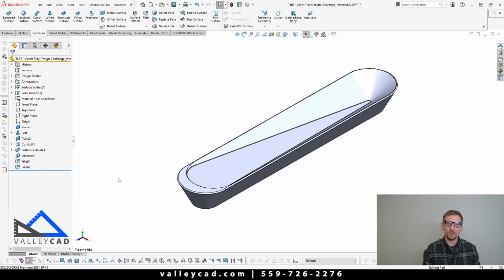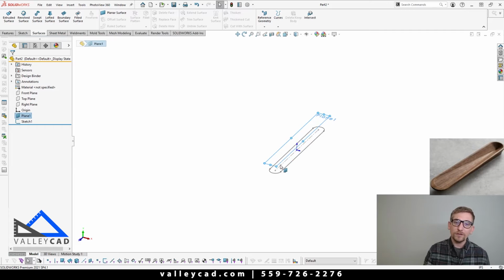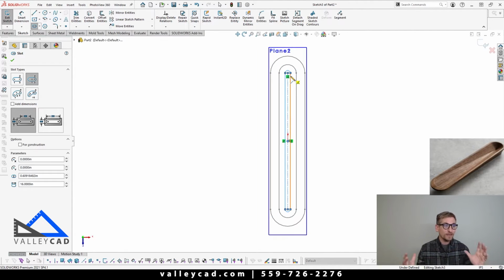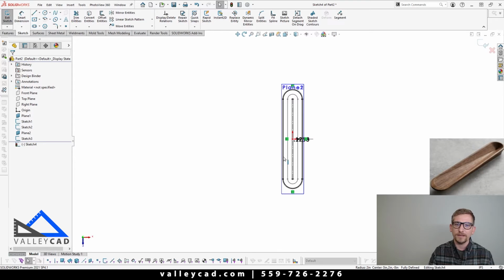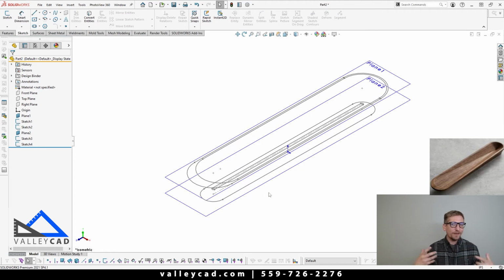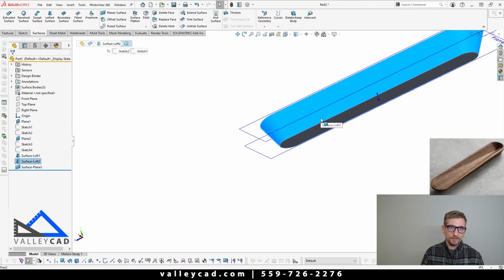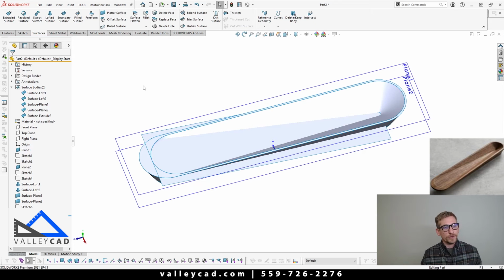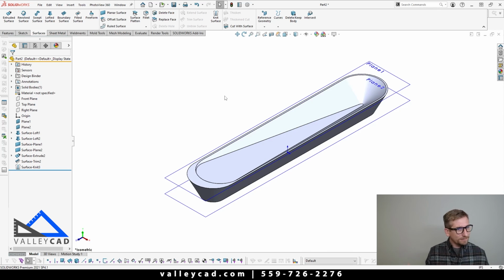Wooden Tray Part 2 | Take a Break with Valley CAD | SOLIDWORKS Training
Here is another design challenge for you! This is Part Two of our Two-Part Wooden Tray Design challenge. In this Video, Peter will show how to use Surface Modeling to create this part.